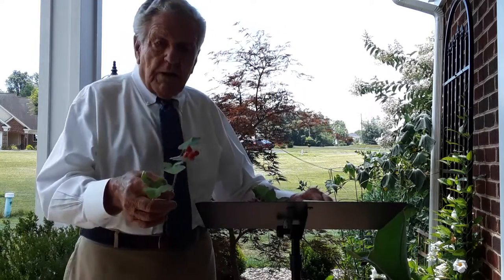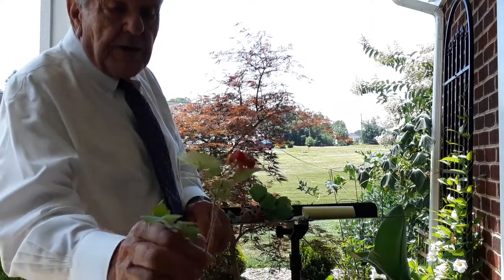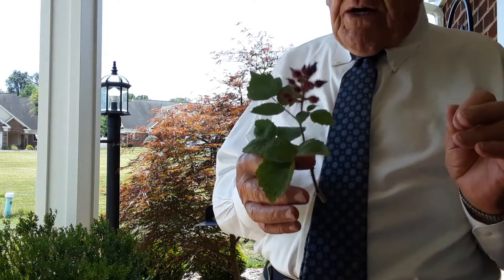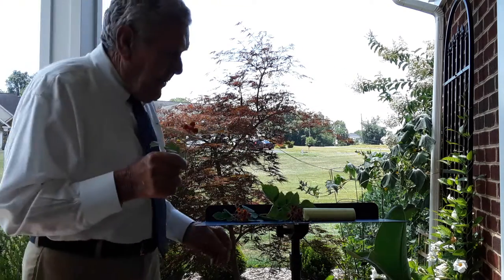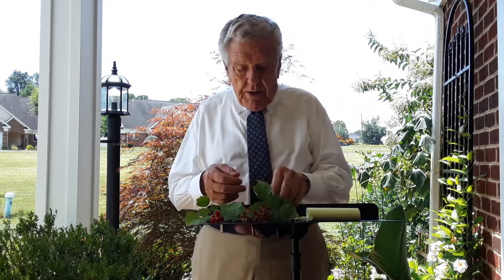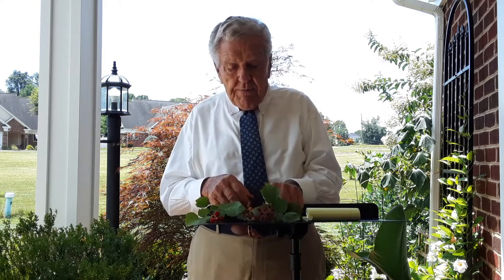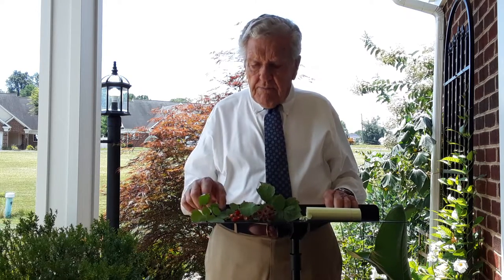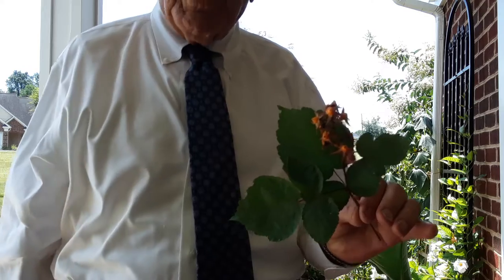Nature Lesson - Wineberry's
A short lesson about nature in and around Lexington Virginia within the
county of Rockbridge.

Presented by Dr. Horace Douty.